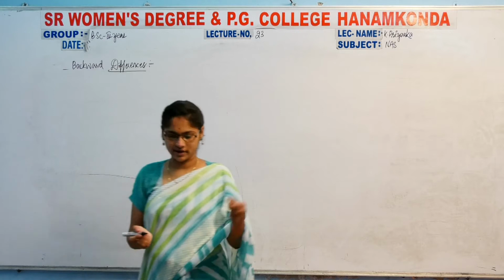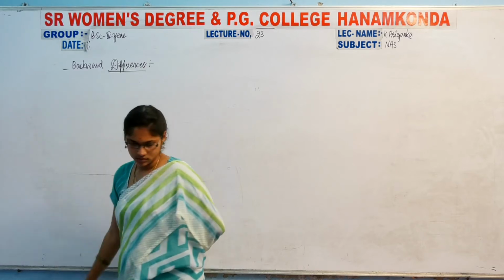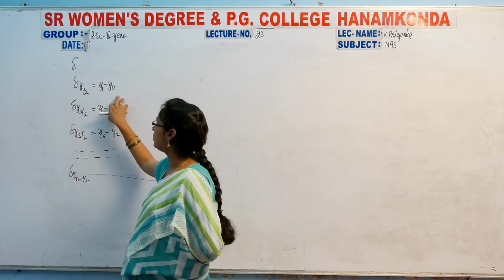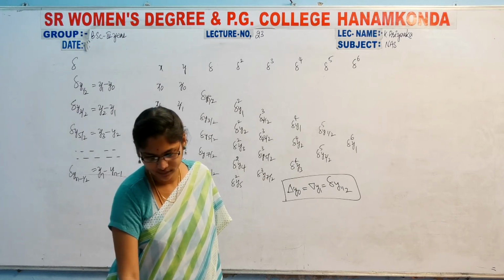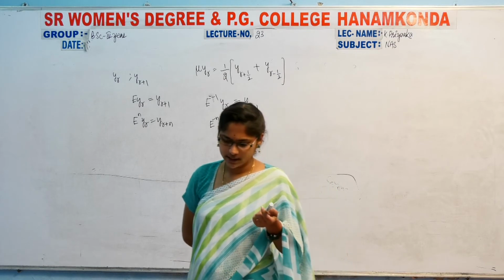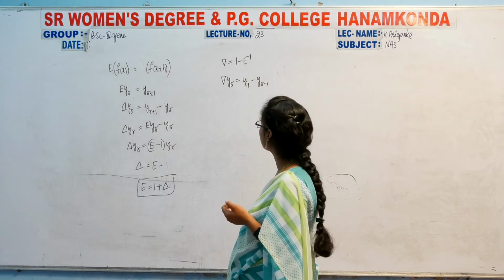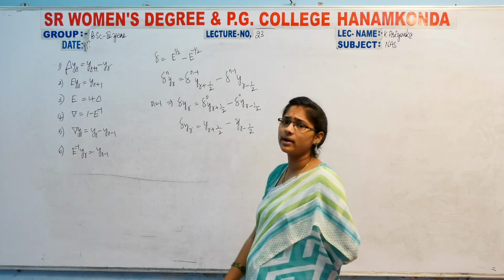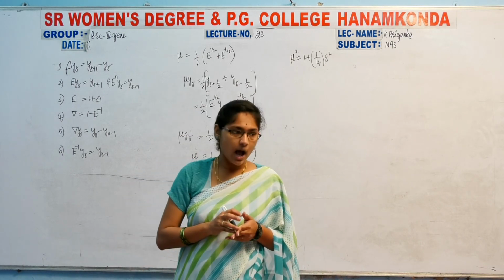Lecture on Numerical Analysis Priyanka K (L-25)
L-25, MPCS, MSTCS, MCCS  3rd YR, Sem-6, Backward, Central differences